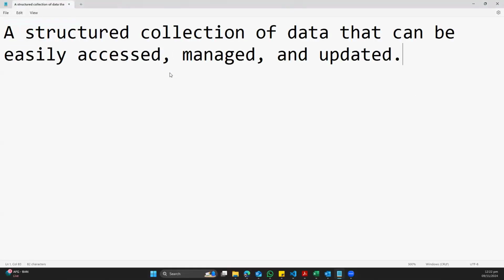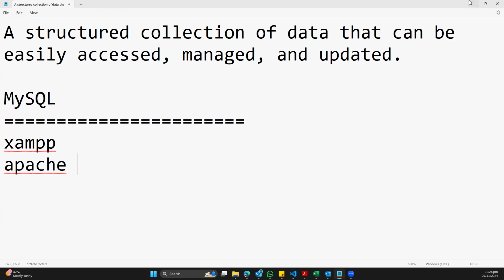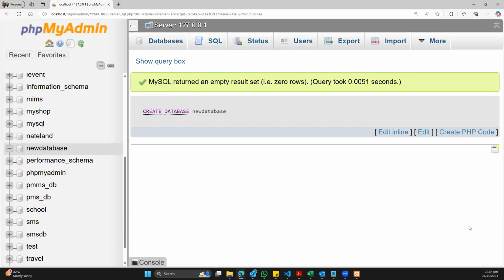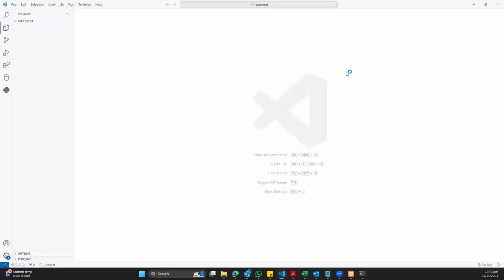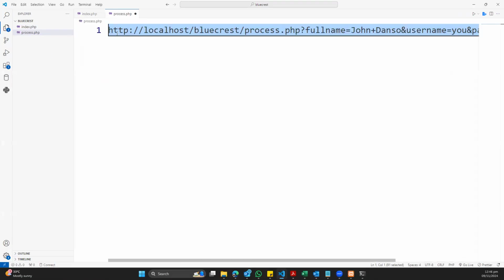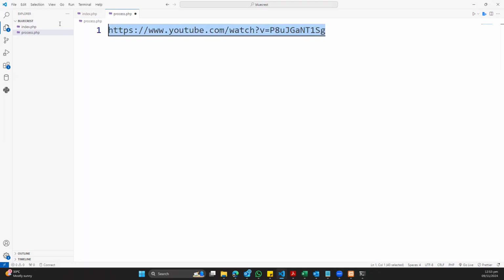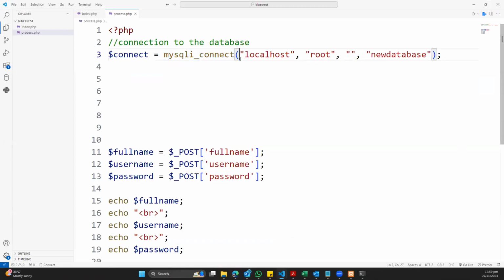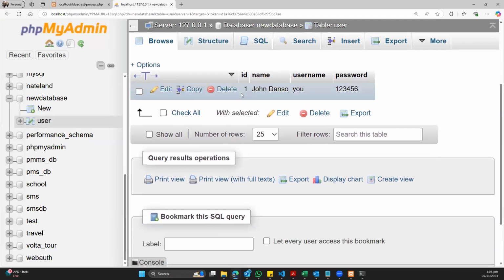mysal and connection